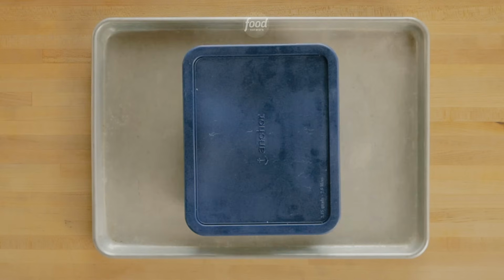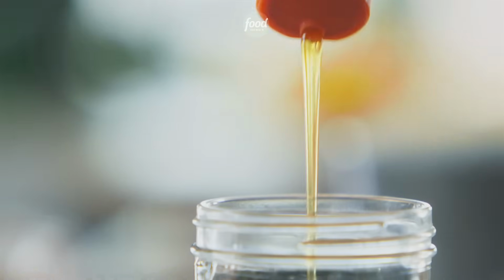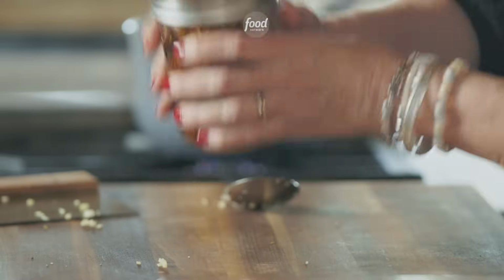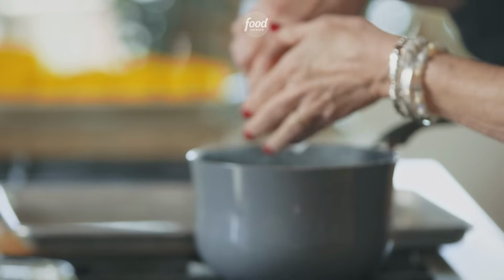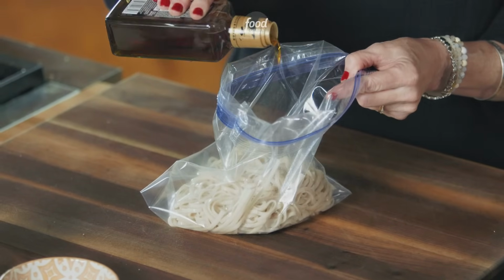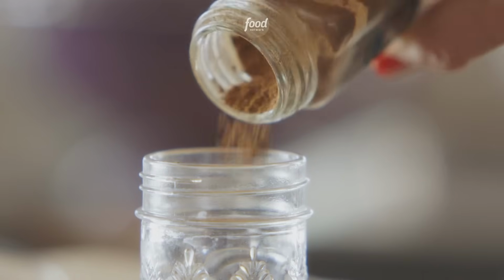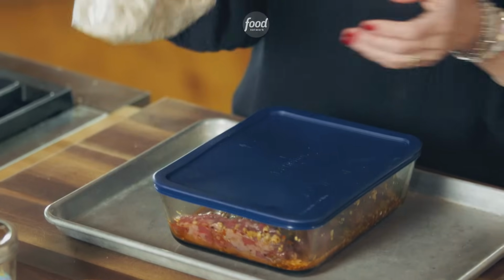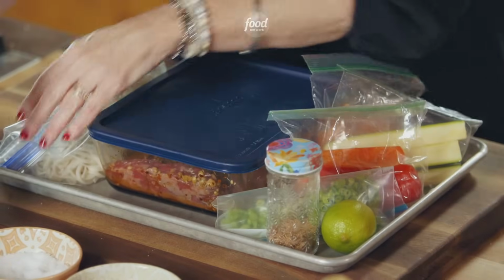Ree Drummond's Skirt Steak Dinner Kit | The Pioneer Woman | Food Network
With limited deliveries on the Drummond Ranch, Ree makes her own ready-to-cook meal kit featuring steak, udon noodles, vegetables and a fragrant soy-based sauce!

Skirt Steak Dinner Kit
RECIPE COURTESY OF REE DRUMMOND
Level: Easy
Total: 2 hr 55 min (includes marinating time)
Active: 45 min
Yield: 4 to 6 servings

Ingredients

8 ounces udon noodles
3 tablespoons sesame oil
1/2 cup soy sauce
1/2 cup sherry
3 tablespoons honey
2 tablespoons (heaping) minced fresh ginger
1/2 teaspoon crushed red pepper flakes
3 (to 5) cloves minced garlic
Kosher salt and freshly ground black pepper
1 1/2 pounds skirt steak
1 tablespoon five-spice powder
1 teaspoon garlic powder
1 teaspoon onion powder
1 medium zucchini, quartered
1 red bell pepper, cut into large chunks
1 orange bell pepper, cut into large chunks
3 green onions (green parts only), sliced thin
1 lime, halved
4 tablespoons olive oil
1/4 cup Japanese sweet soy sauce

Directions

Bring a large pot of water to a boil. Cook the noodles according to the package instructions. Drain and rinse with cold water. Place in a resealable plastic bag with 1 tablespoon sesame oil. Seal and toss to coat. Set aside.

Make a marinade by adding the soy sauce, sherry, honey, ginger, crushed red pepper, garlic, salt, pepper and remaining 2 tablespoons sesame oil to a mason jar. Place the lid on top and shake to combine.

Add the steak to a resealable plastic bag or shallow container.

Reserve 1/3 cup marinade in a bowl or container, then pour the rest over the steak and toss. Place on a sheet tray.

Mix the five-spice, garlic and onion powders in a small container, plus a pinch each of salt and pepper. Cover and set aside.

Bag the zucchini and peppers together, and bag the green onions on their own. Place on the tray with the steak, along with the reserved marinade, noodles, the lime and the spice mix. Place the tray in the refrigerator for at least 2 hours, or up to overnight if you can.

When ready to cook, heat a grill or grill pan over medium-high heat. Grill the steak to desired doneness, 4 to 5 minutes per side for medium-rare. Remove to let rest.

Toss the zucchini and peppers in a couple tablespoons olive oil and sprinkle with the seasoning blend. Grill, flipping as needed, until tender and lightly charred, 5 to 6 minutes. Remove and set aside.

Meanwhile, heat the remaining 2 tablespoons olive oil in a nonstick skillet over medium heat. Add the noodles and cook until they are slightly crisp, 3 to 4 minutes. Deglaze the pan with the reserved marinade and toss to coat. Garnish with the green onions.

Slice the steak against the grain. Add the vegetables to the board and squeeze the lime over the top. Drizzle the steak and vegetables with the sweet soy and serve with the noodles on the side.